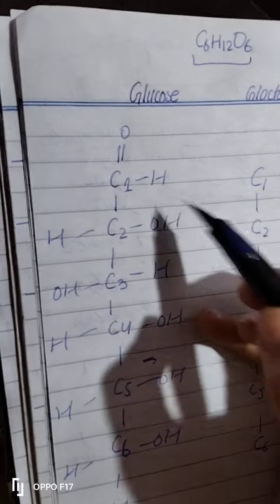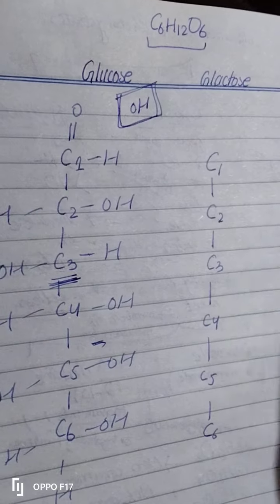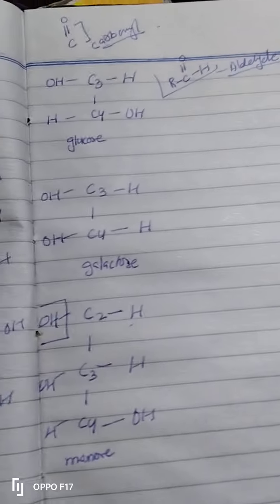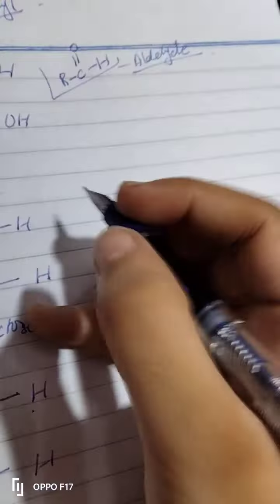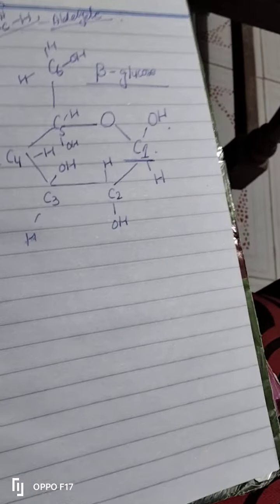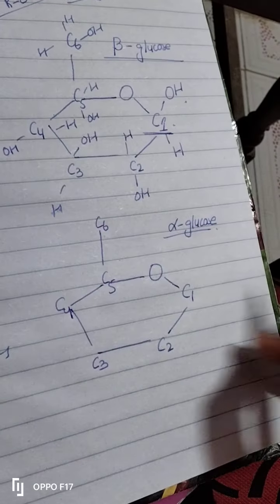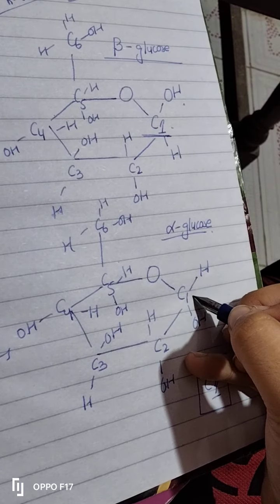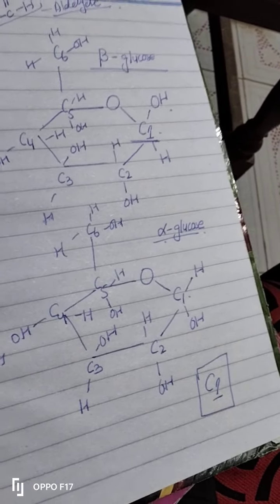structure of Glucose, Galactose and mannose ( detailed lecture). biochemistry zoology (ring)